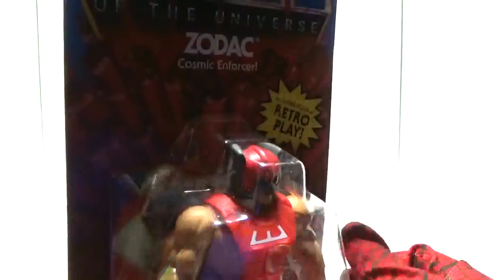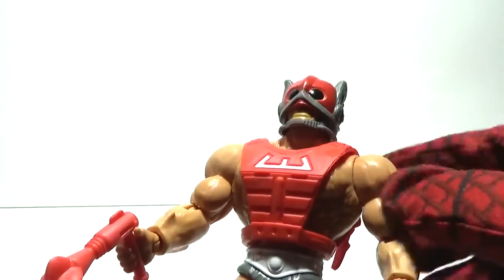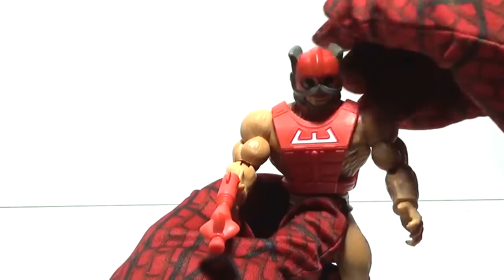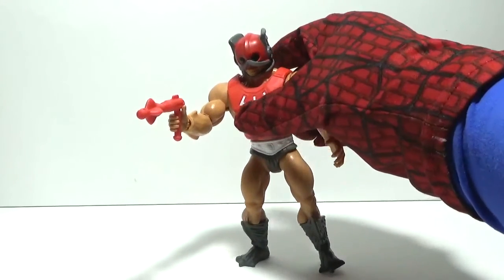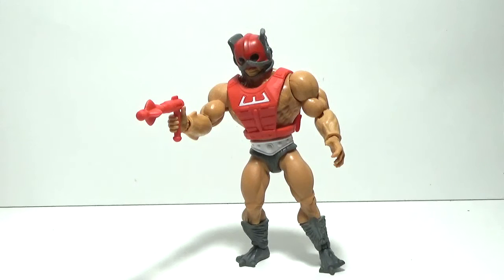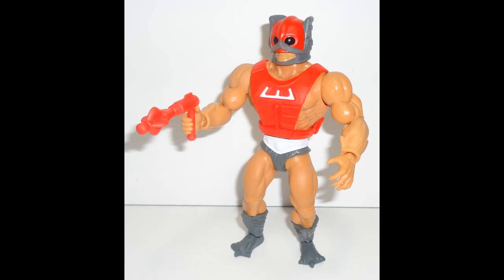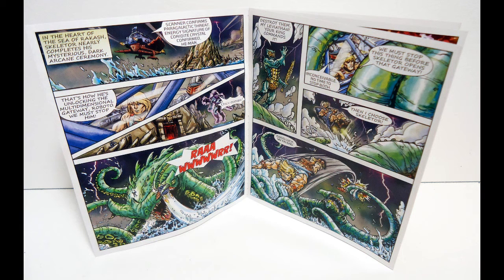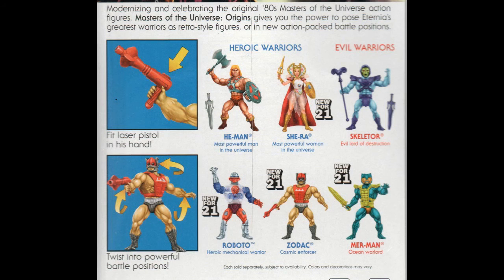Masters of the Universe Origins Zodac Review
Review of Masters of the Universe Origins Zodac !!!